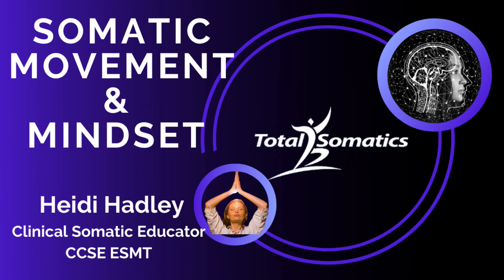Stimulating Environments, Learning & Clinical Somatic Movement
In this insightful episode of the Somatic Movement & Mindset podcast, Heidi Hadley, Clinical Somatic Educator, and Somatic Movement Teacher explores the profound impact of stimulating environments on learning and clinical somatic movement. Heidi discusses how enriching our surroundings can significantly boost brain connections and enhance overall somatic health and wellness.

Listeners will discover the connection between a stimulating environment and improved learning capabilities, and how clinical somatic movement can be a powerful tool in this process. This episode is perfect for anyone looking to deepen their understanding of somatic practices and enhance their well-being through intentional environmental and movement choices.

Key Points Covered:

The role of stimulating environments in brain development.
How learning and clinical somatic movement are interconnected.

Tune in to this episode to explore how stimulating environments and clinical somatic movement can revolutionize your brain connections and overall health with Heidi Hadley!

🚀 Take Action Today:
***Learn how to work intelligently and kindly with your soma.***

TO PURCHASE THE NUMBER 1 BEST-SELLING PRODUCT FROM THE TOTAL SOMATICS,
Release tight Hips & Back with Clinical Somatic Movement from within the